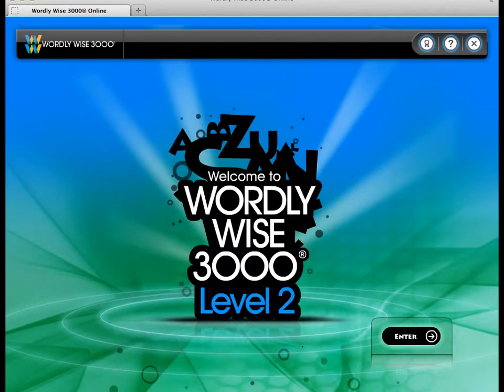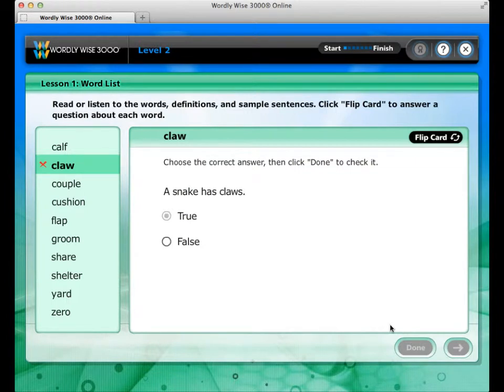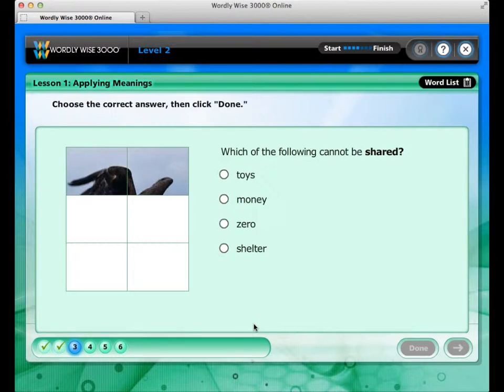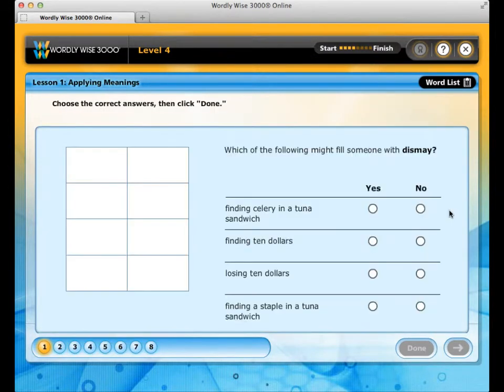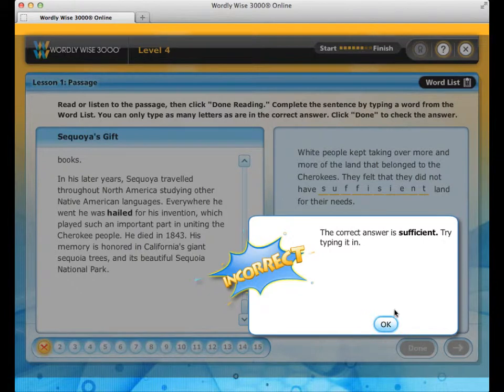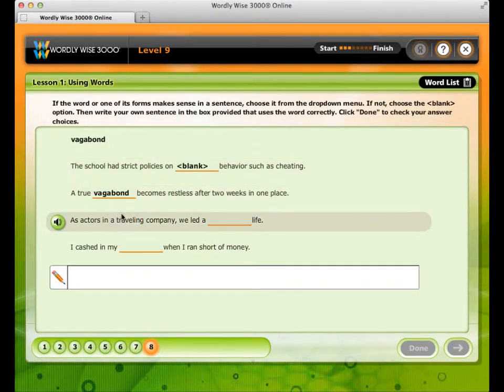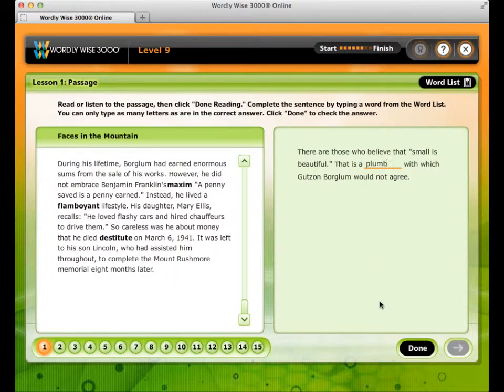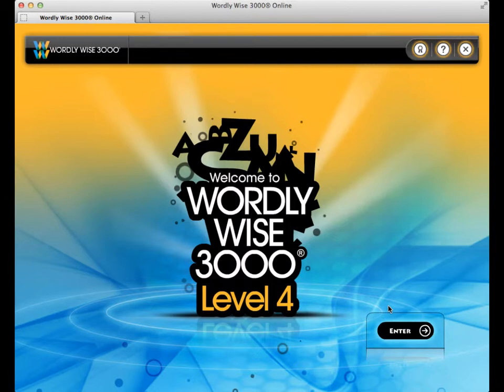Wordly Wise Summer Institute Orientation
Orientation video for the Wordly Wise Summer Institute!